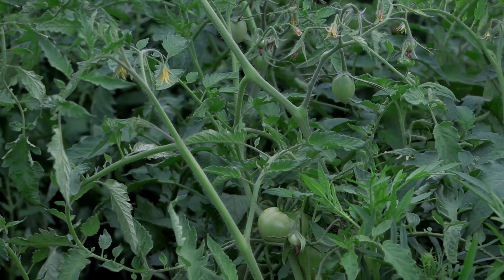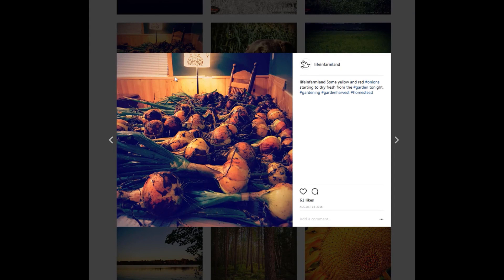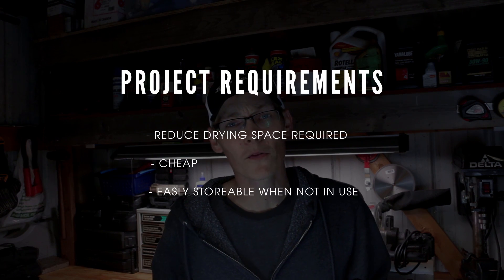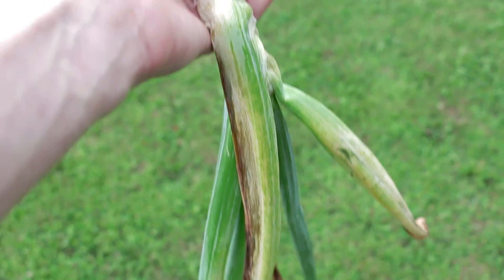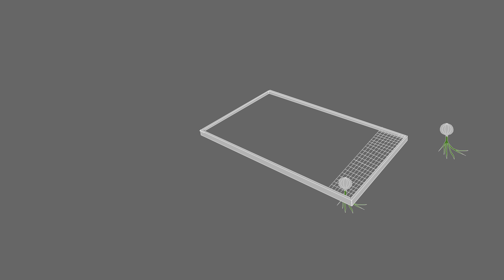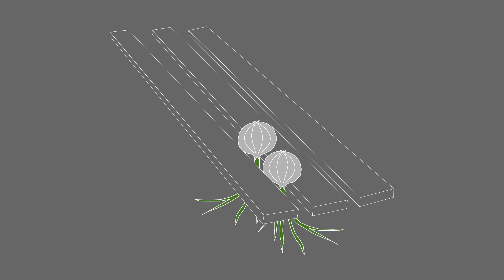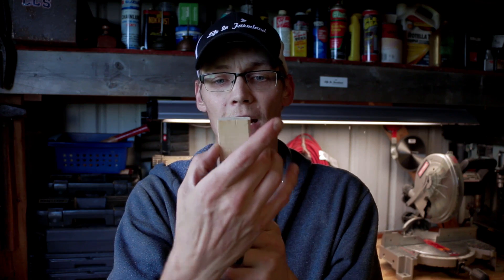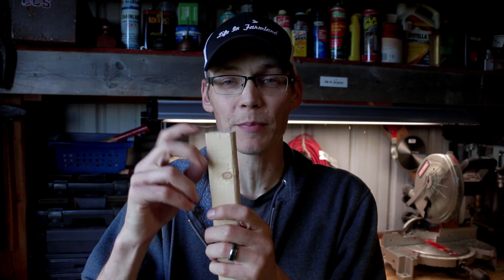Building A $11 Onion Curing Rack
Take you long on a project of creating a curing rack for onions. Hoping to reduce space, kkeep it cheap, and store easly when not being used. I am pretty happy with how it came out and only cost $11 to build and should last many years.

Great Gear

Great Moister Meter (Checking if firewood is dry)

Great Skinning Knife

Our Dream Pressure Canner

Send Self Address Evelope And I will load with stickers and send back